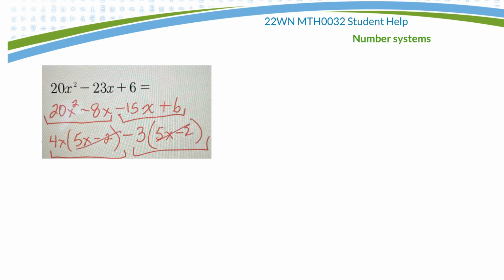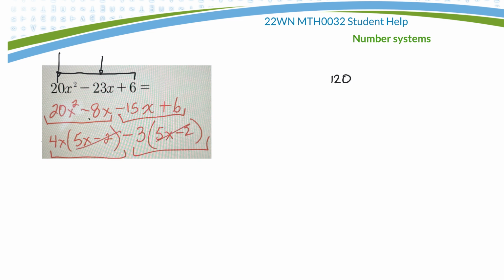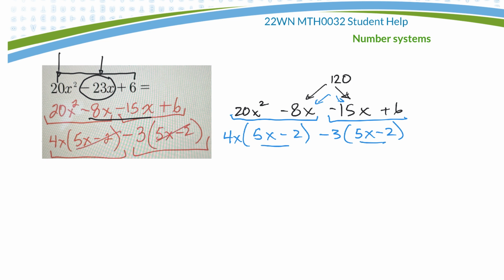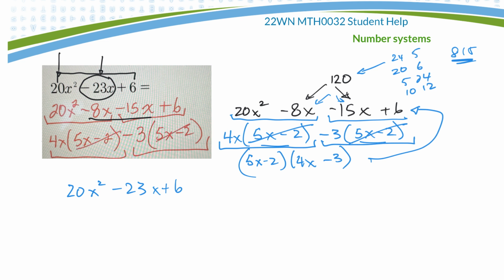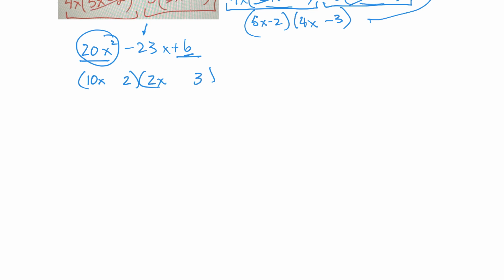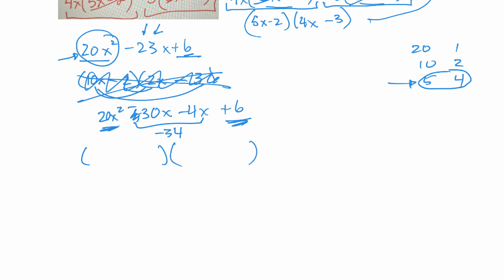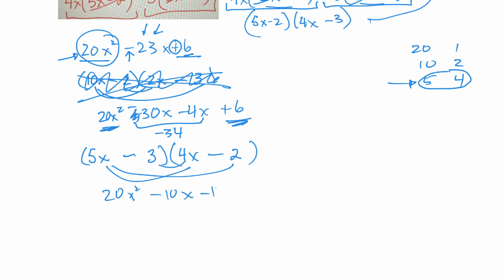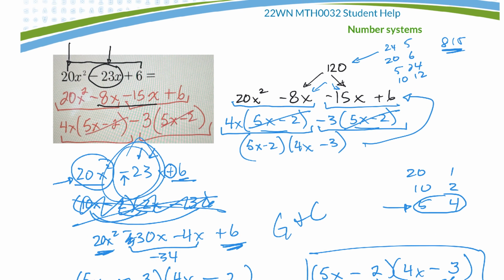22WN Student Help - Factoring - AC method & Guess and Check.mp4